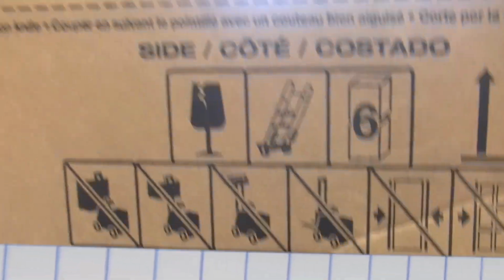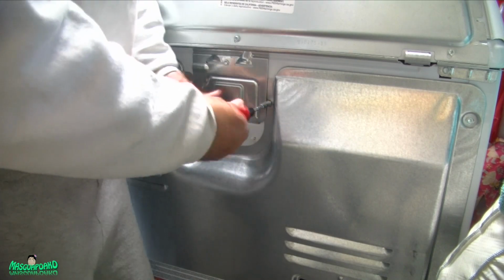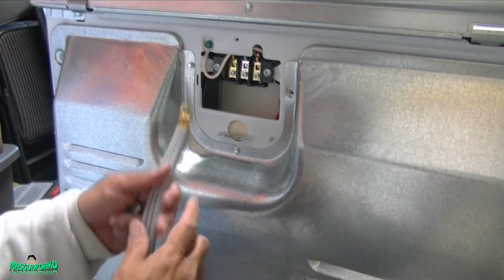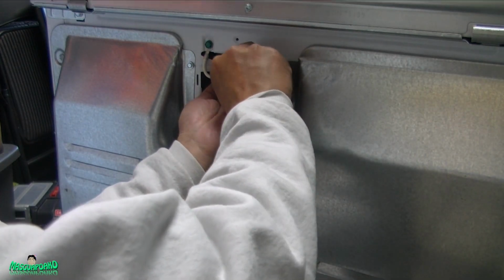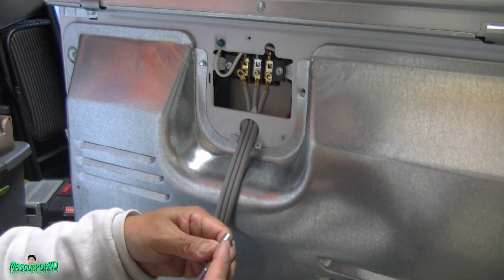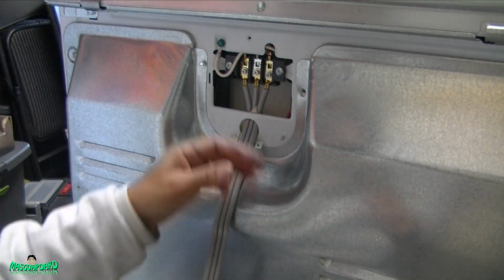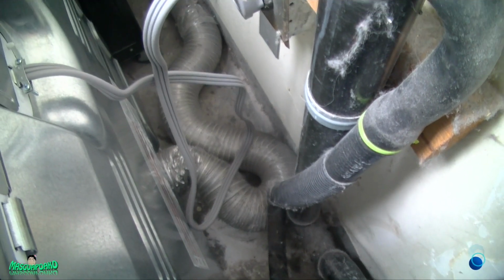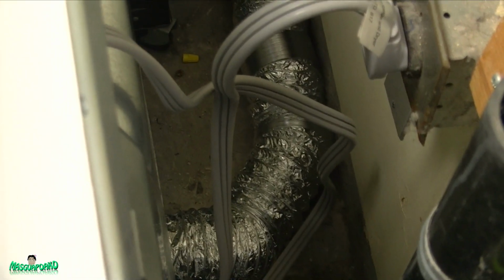How To Install A New Electric Dryer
This video I will show you how to unbox ,  install the power cord and install the duct for a electric dryer.